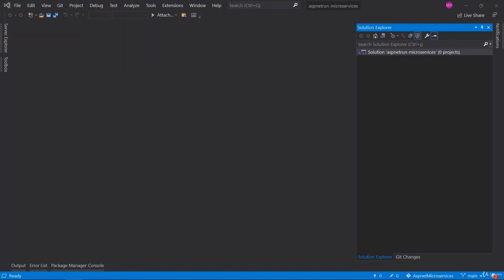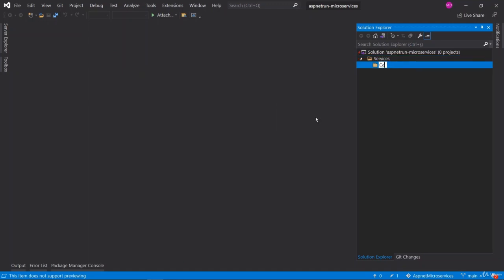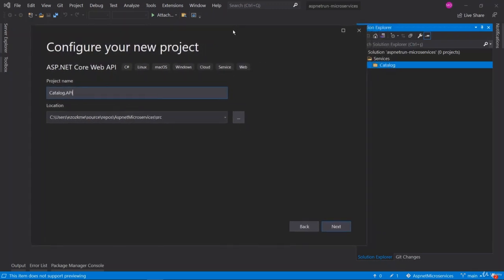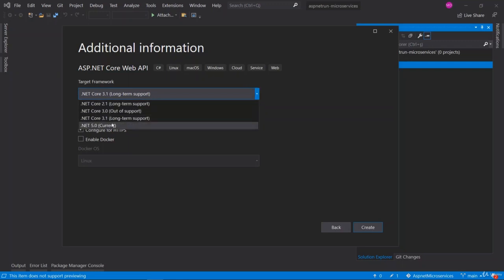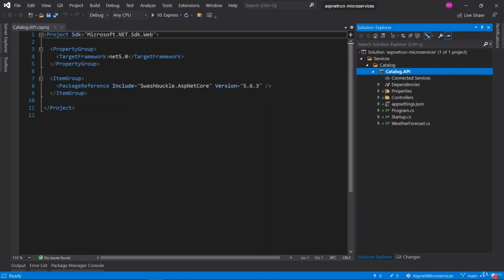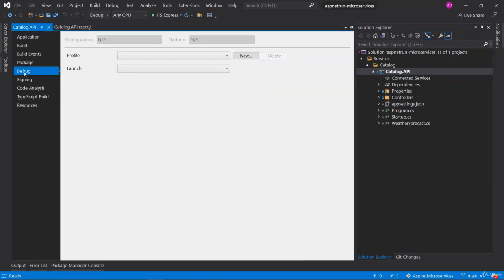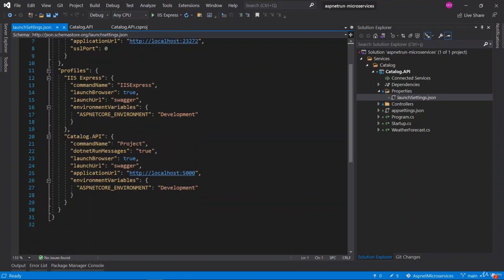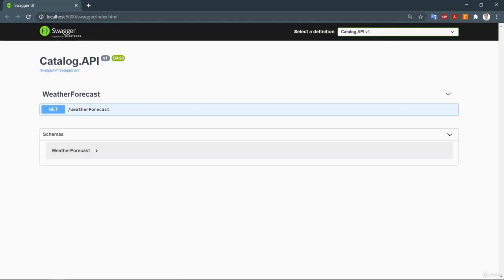13 Create Asp Net Web Api Project for Catalog API Microservice